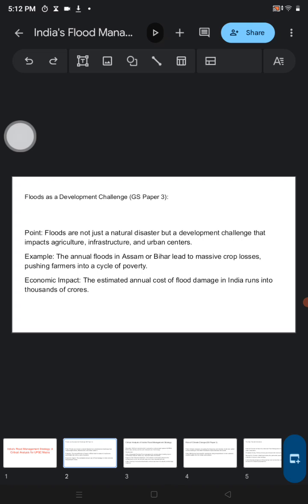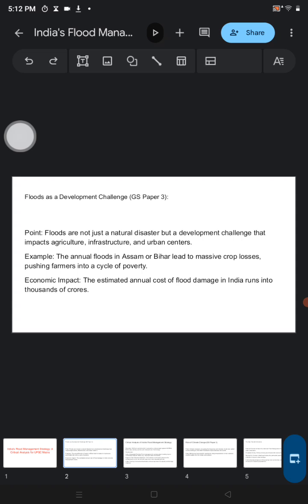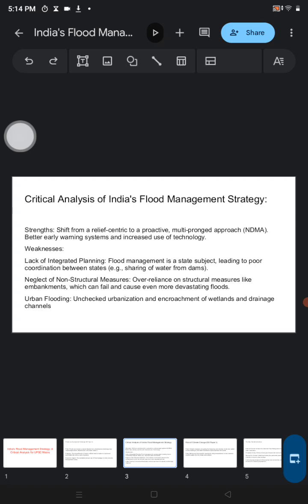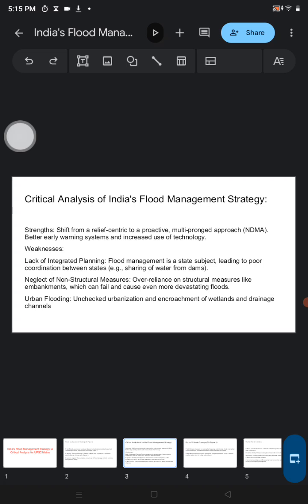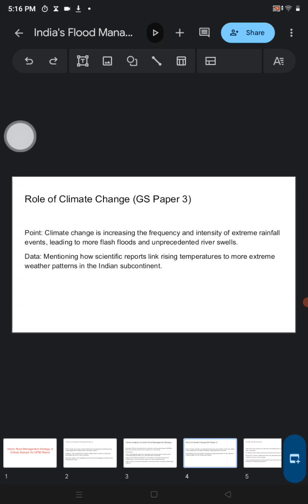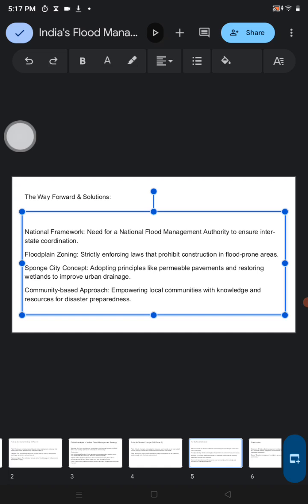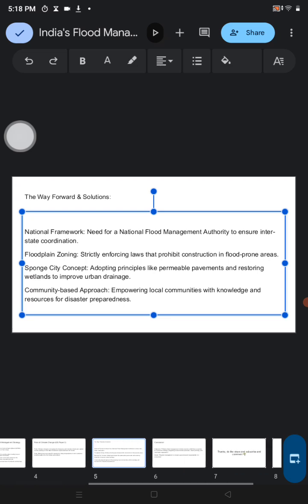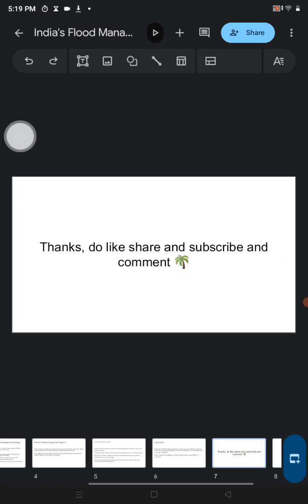India's Flood Management Strategy: A Critical Analysis for UPSC Mains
Title: India's Flood Management Strategy: A Critical Analysis for UPSC Mains | The Way Forward
Description: This video offers a critical analysis of India's flood management strategy for the UPSC Civil Services Mains Exam. We go beyond the headlines to discuss the root causes and systematic challenges, using a multi-dimensional approach that covers the economic impact, climate change's role, and the weaknesses in our current policies. Learn about the shift from relief to proactive management, and explore a concrete 'way forward' with actionable solutions, essential for your answer writing.